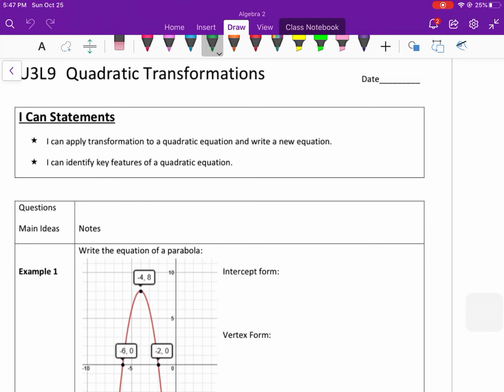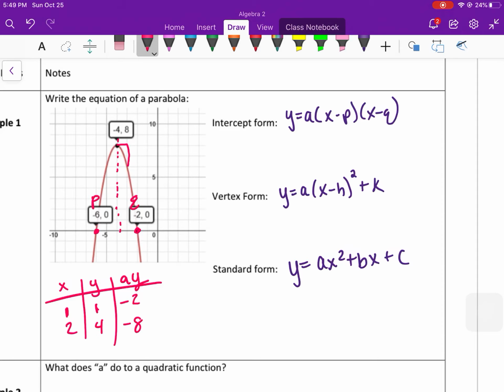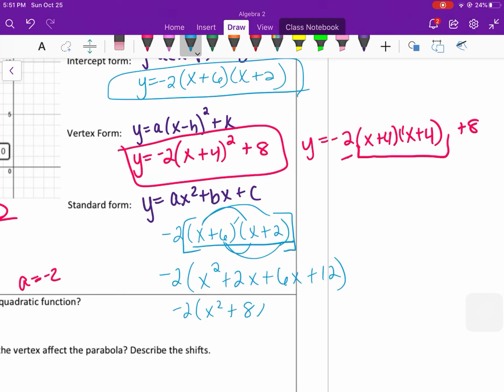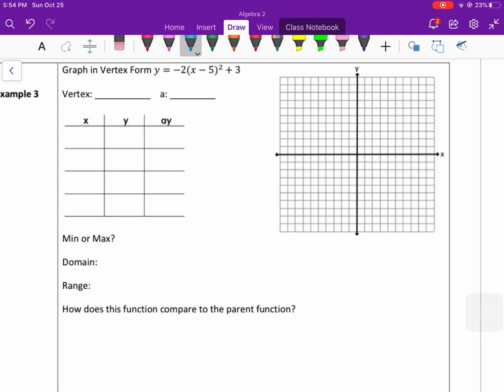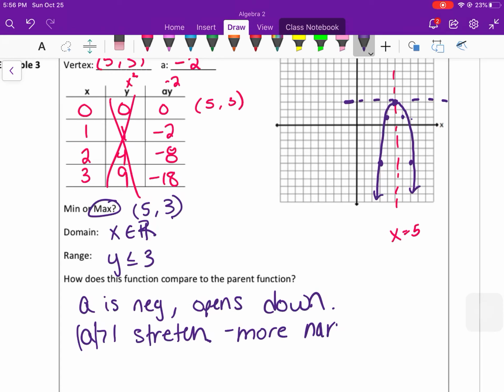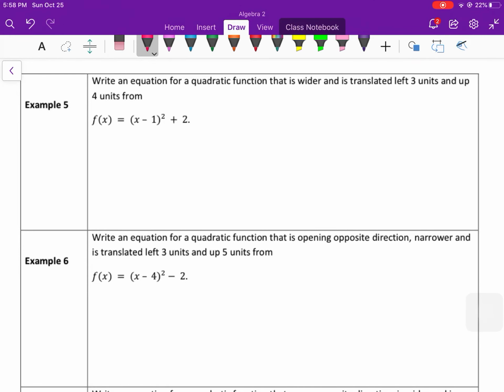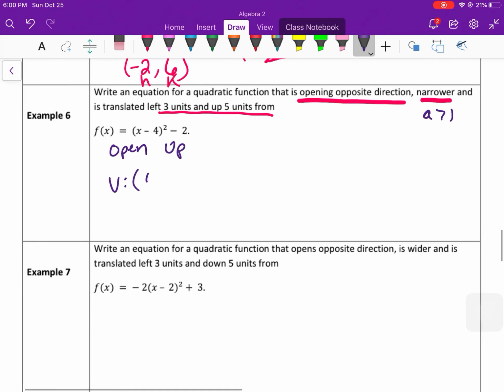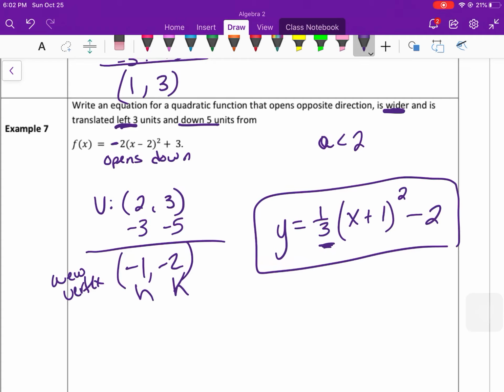U3L9 Quadratic Transformations